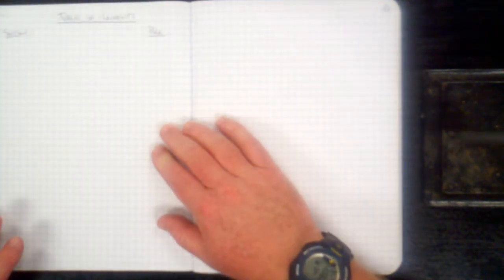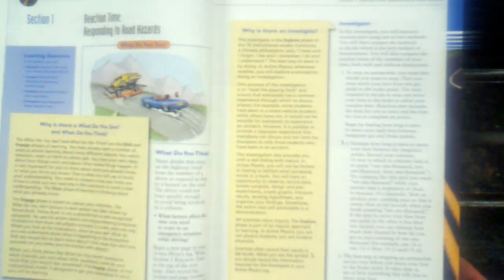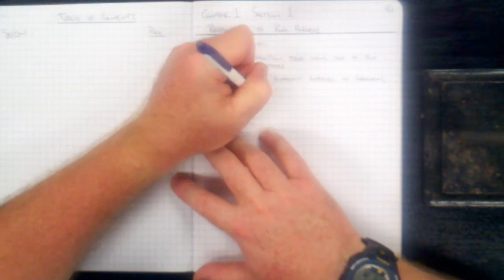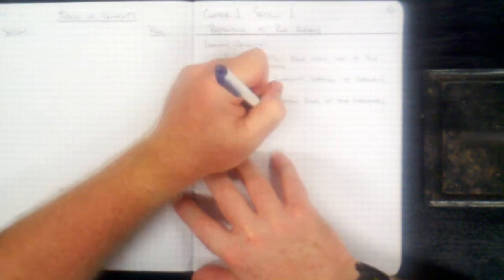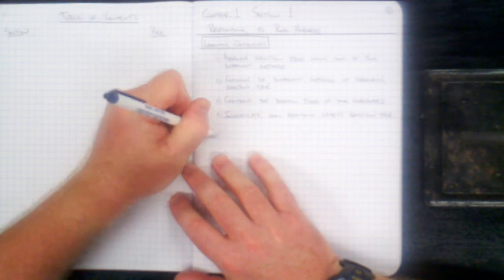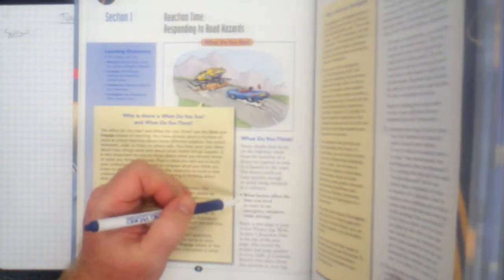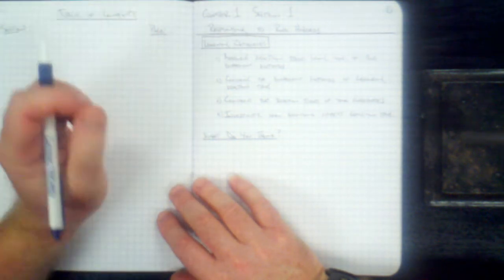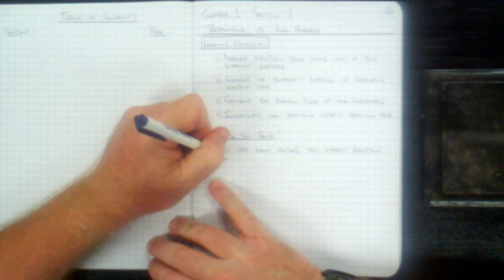Starting a New Section In Your Notebook